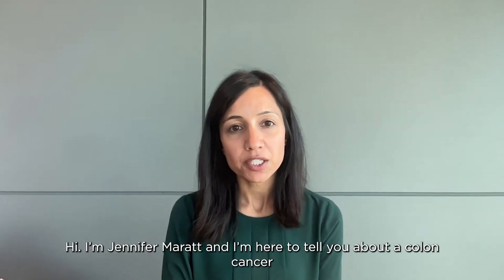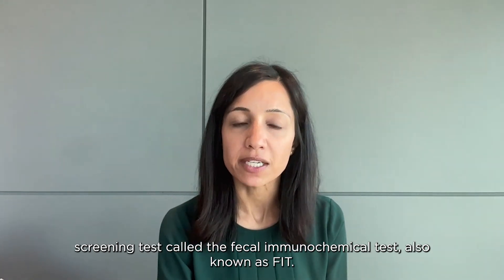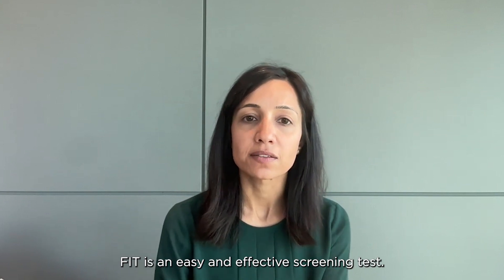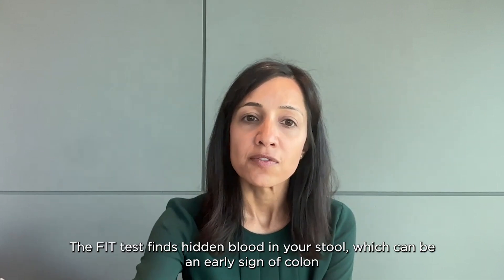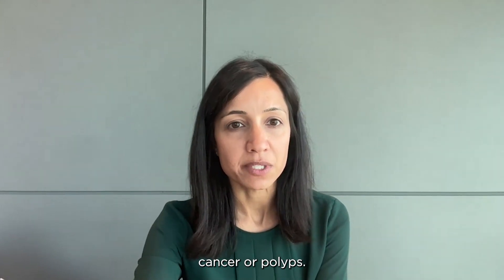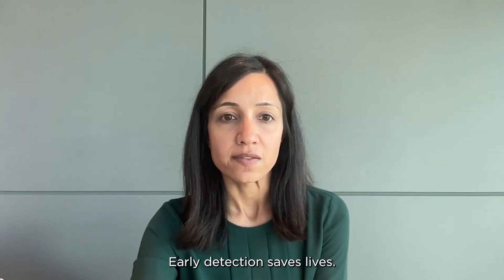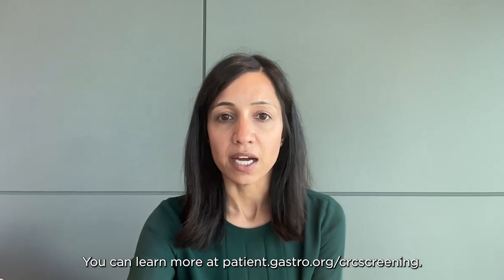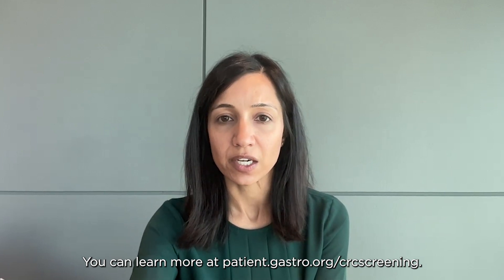Fecal immunochemical test (FIT) for colorectal cancer screening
Dr. Jennifer Maratt explains a colon cancer screening test called the fecal immunochemical test, also known as FIT. FIT is an easy and effective screening test that finds hidden blood in your stool, which can be an early sign of colon cancer or polyps.

Early detection saves lives.